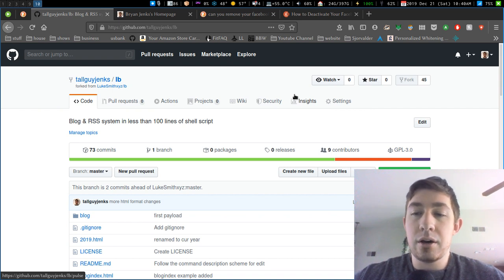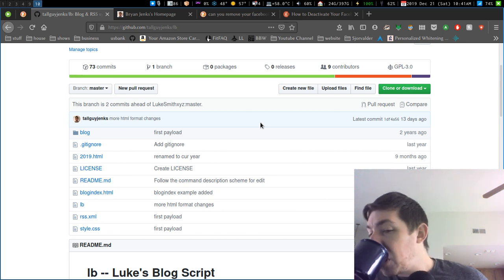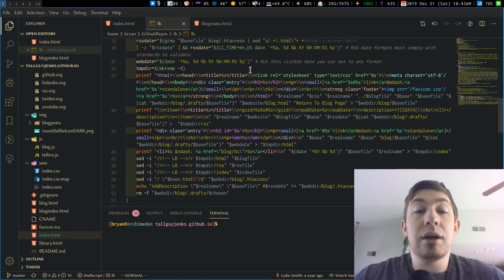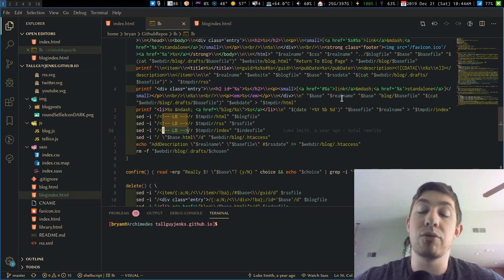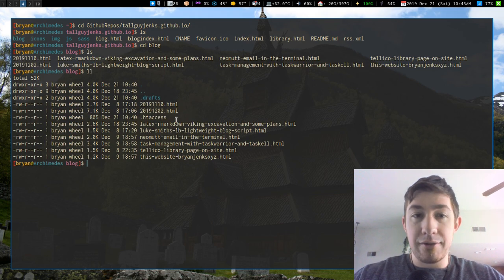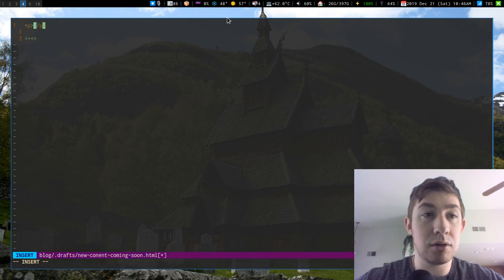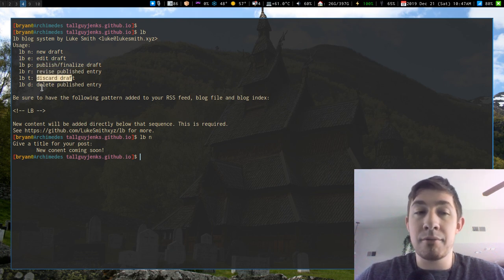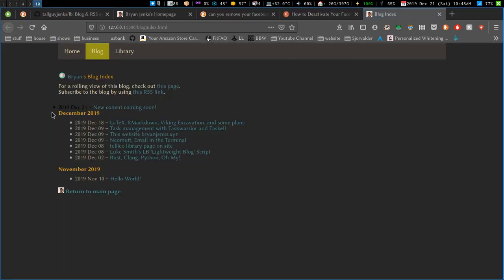Luke Smith's LB (Lightweight Blog) Script Implemented